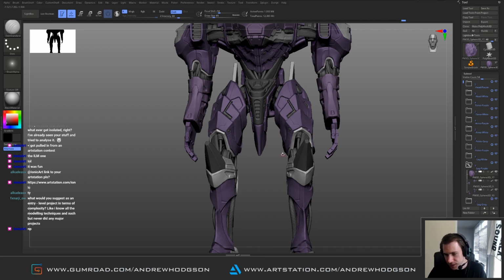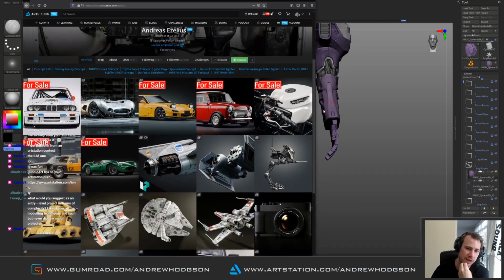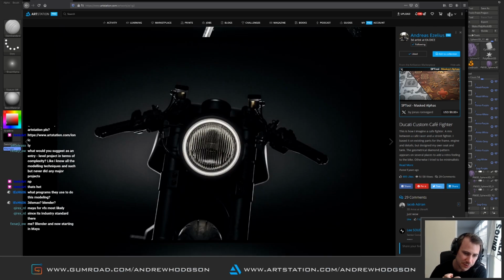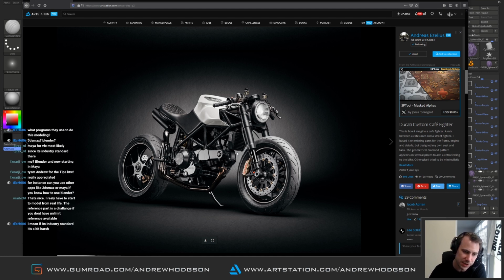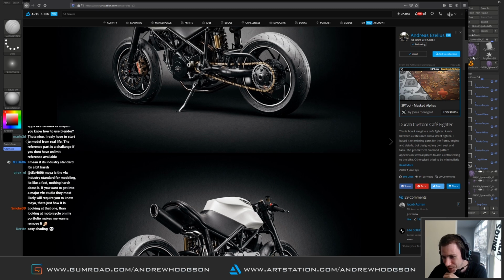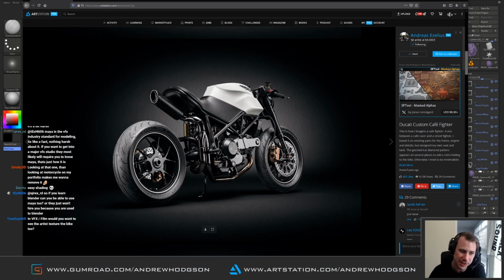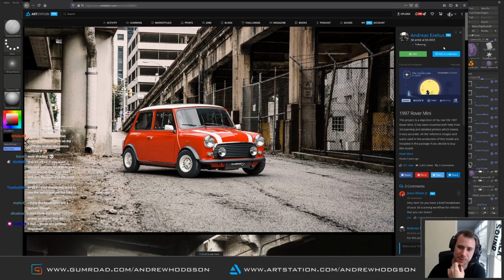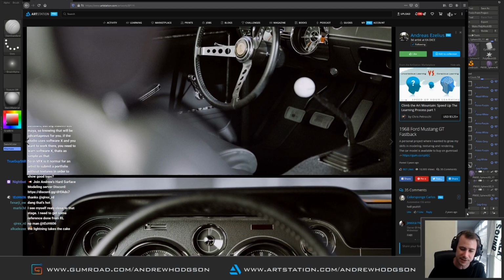Picking A folio Piece for Feature Films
This is something I get asked a lot and I briefly talked about on today's stream. What should I put in my folio if I want to be a Hard Surface Modeller in the feature film Industry.

I use the great work of Andreas Ezelius as an example. Go check out his work